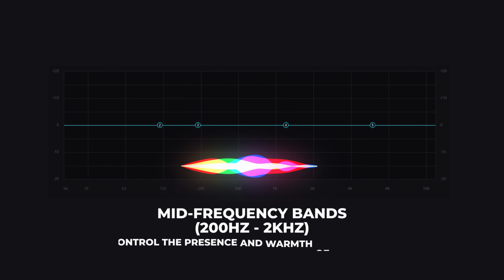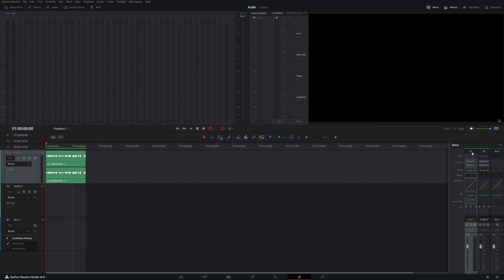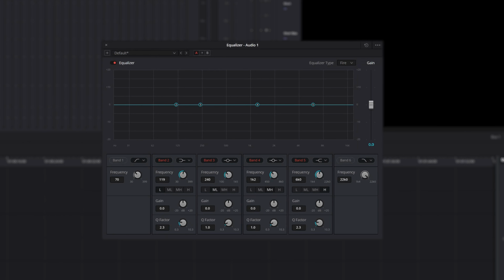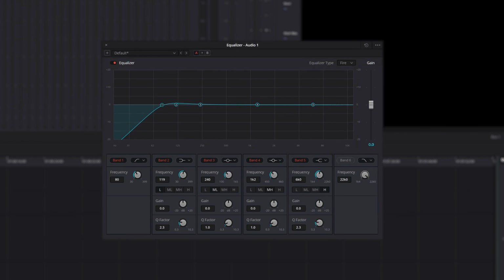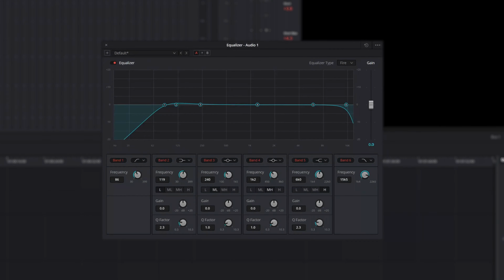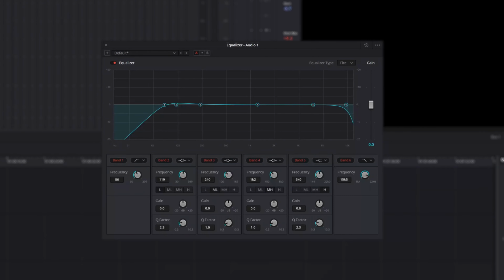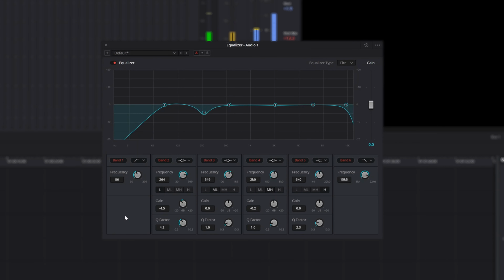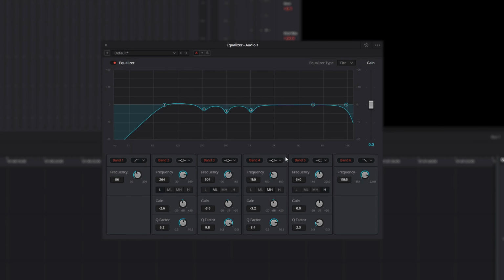Davinci Resolve Fairlight EQ Guide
NEW: Marquee, 17 cinematic film titles for DaVinci Resolve (one is free

Transform your vocals from muddy to magnificent with DaVinci Resolve's Fairlight EQ!  This beginner-friendly guide will show you how to achieve crystal-clear, professional-sounding vocals in your video projects.

00:00 Intro
00:24 Frequencies Explained
01:17 The Mixer
01:38 Open The EQ
02:02 Bands
02:44 How to navigate through the EQ
03:01 Cut off the low frequency band
03:11 Loop Your Audio
03:26 Tweak your frequencies + Gain and Q Factor
05:16 Cut off unwanted frequencies
06:27 Pro Tip
06:35 Band 5 Effect the high frequencies